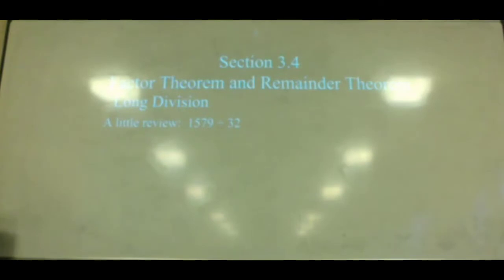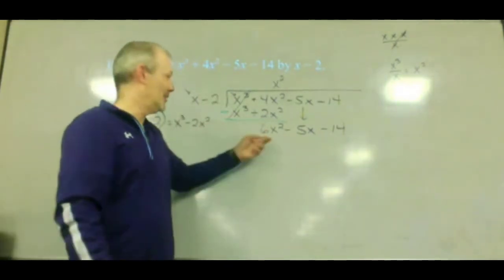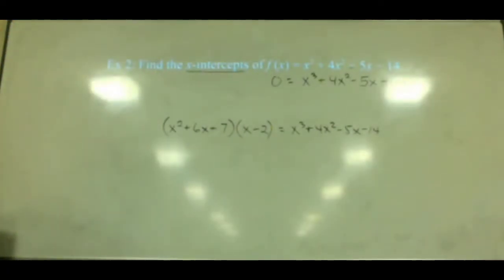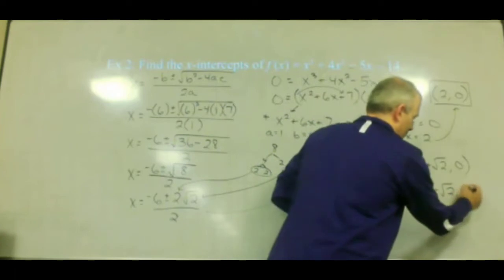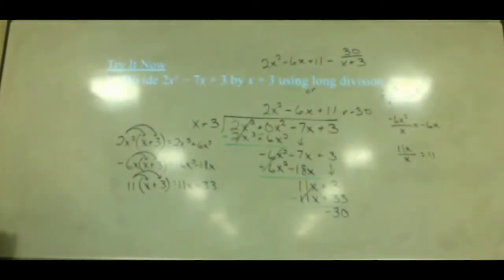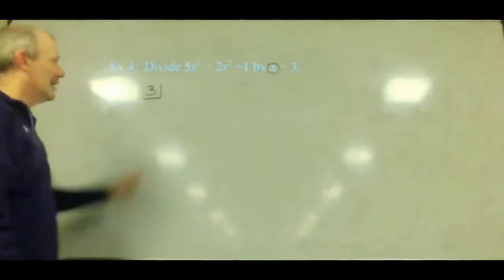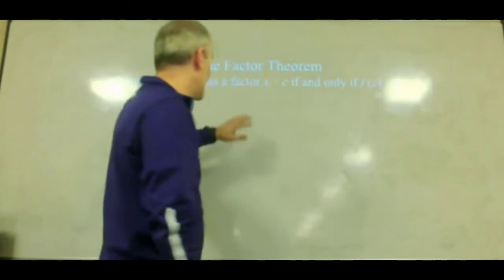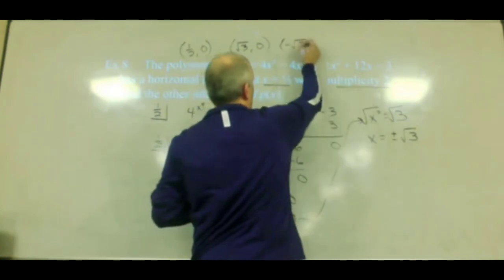College Algebra Section 3.4 (Division of Polynomials)